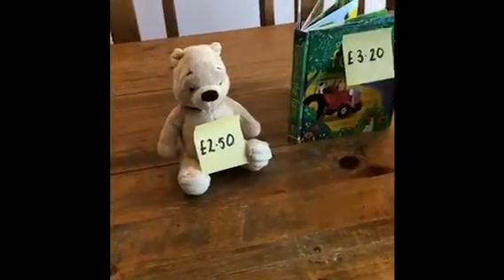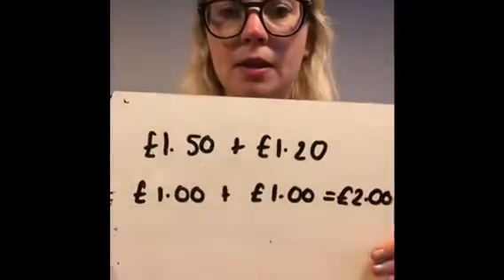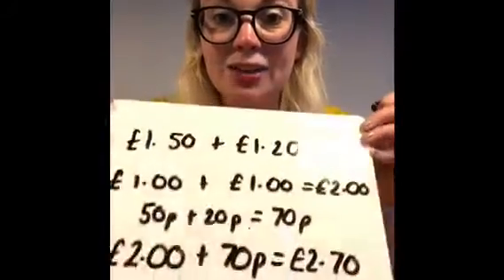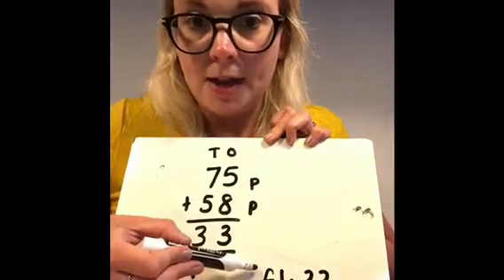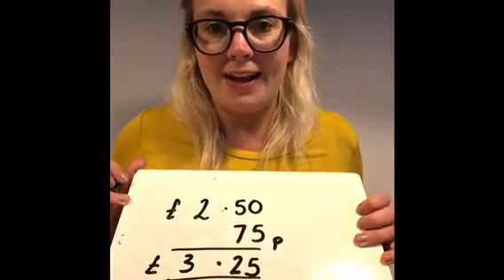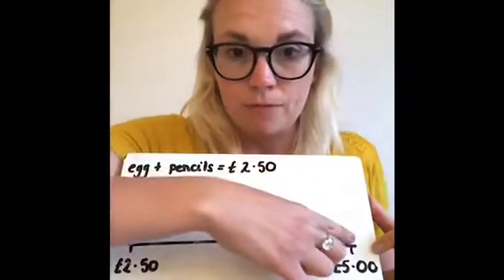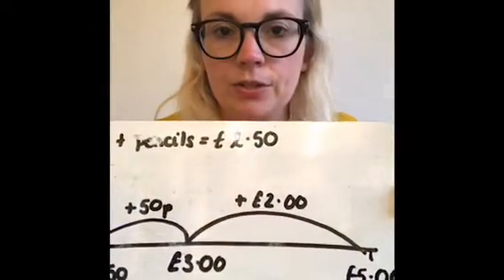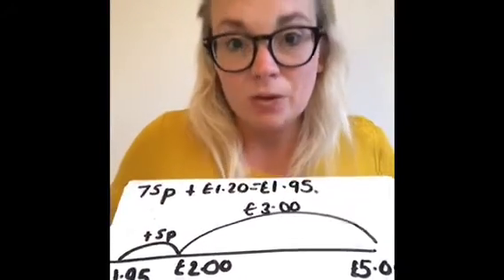Year 3 Maths- Tuesday 28th April